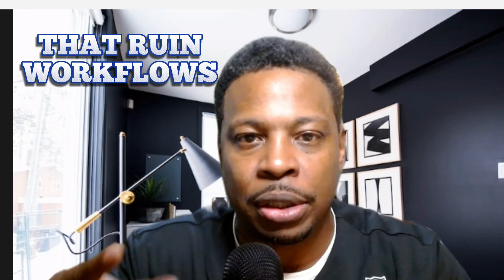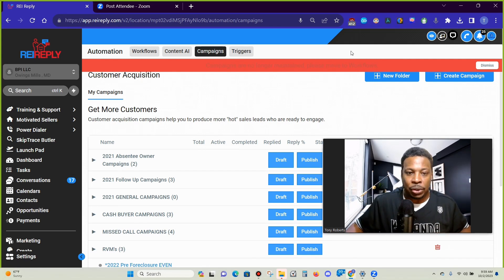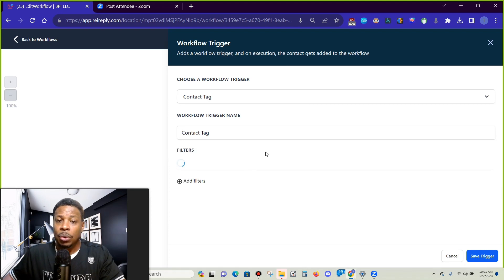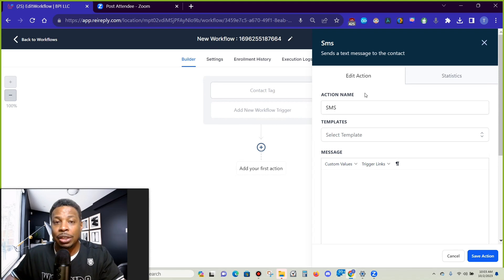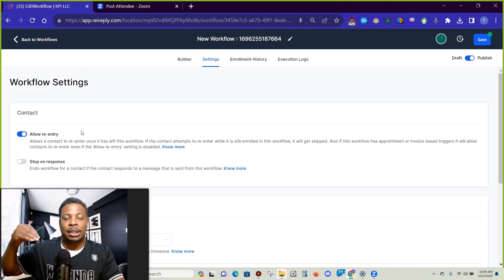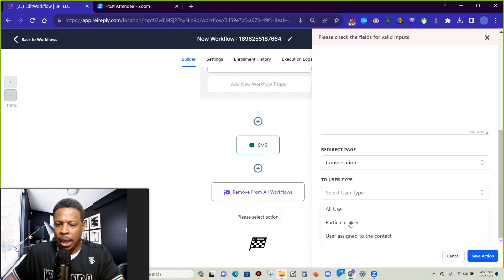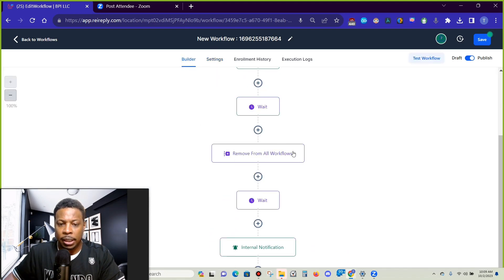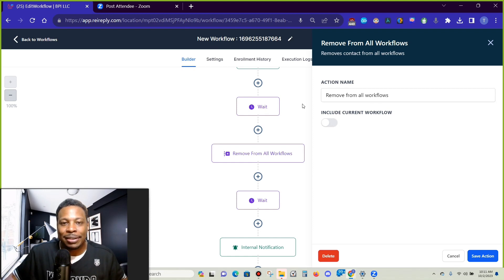Beginner's Guide to Rei Reply Workflows: Boost Your Productivity Fast!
Everyone has to start somewhere and the best place to start is the beginning.  Why Campaigns and Triggers are not used anymore?  What is going to make my workflow FAIL 100%?  Check the video and find out.

Or if you want a Business in a Box Full Set up lets talk about what YOU need for YOUR business

FREE BONUSES!!

New to Wholesaling?  Download this FREE Guide on How to buy homes with NO MONEY DOWN!

What do say when you get them on the phone?  Practice this Script, Download this FREE Cold Calling Script

Grab the Best Software for pulling up to 10,000 leads per month.

How to send or set up your Text Blast EVERYTIME.

List Stacking Software to target the homes on multiple lists and be first to contact with ReiSift.

PAID BONUSES!!

ZAPIER: Get 50,000 tasks instead of paying $400 - $500 dollars get all those tasks for $90

MY customized system with prebuilt workflows, fields and free leads monthly